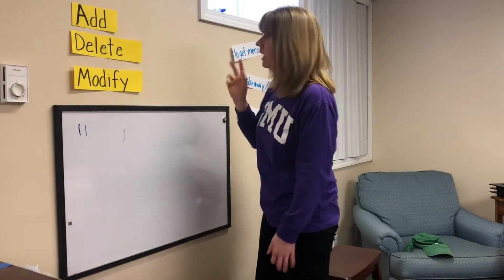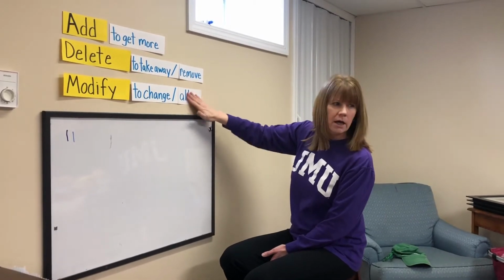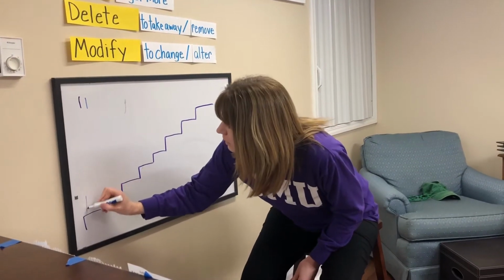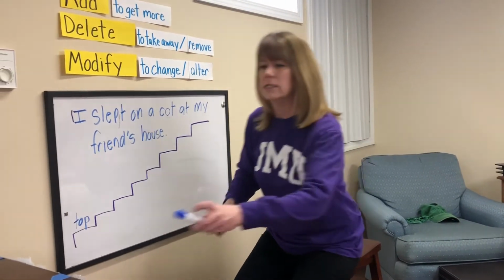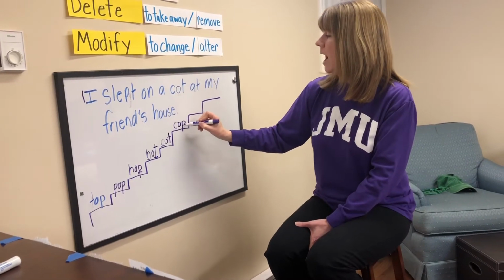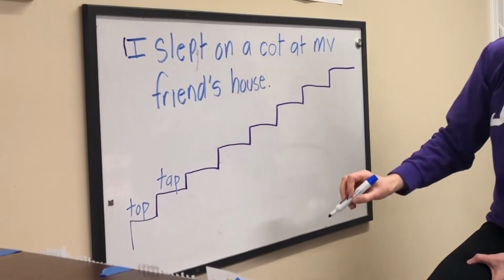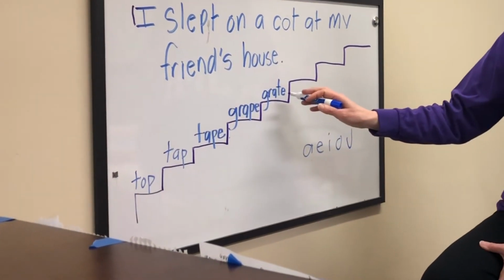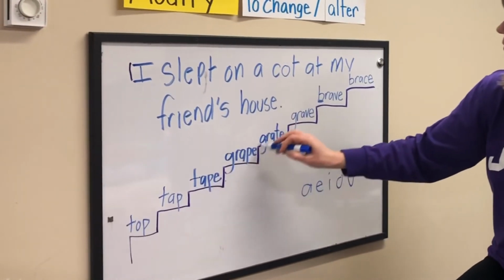Word Stairs Challenge